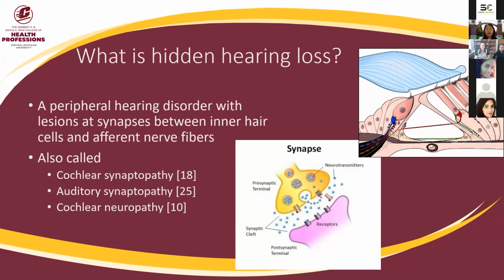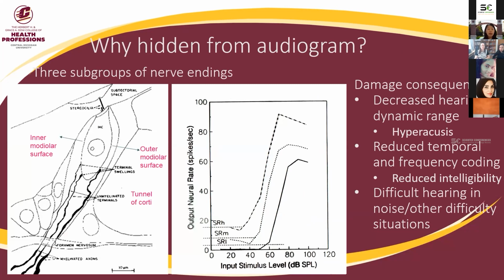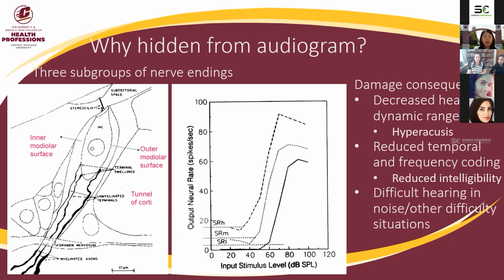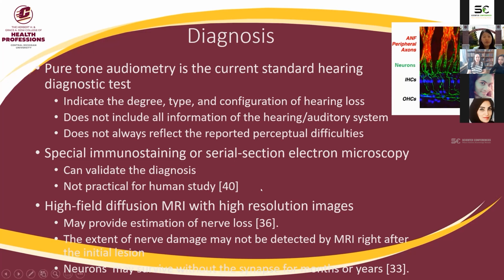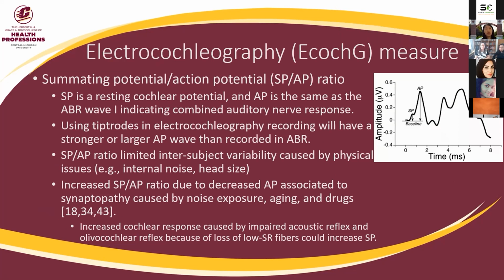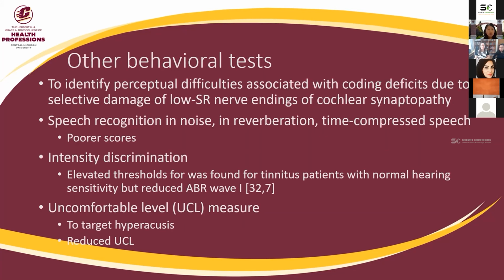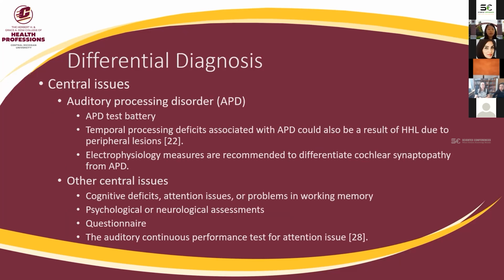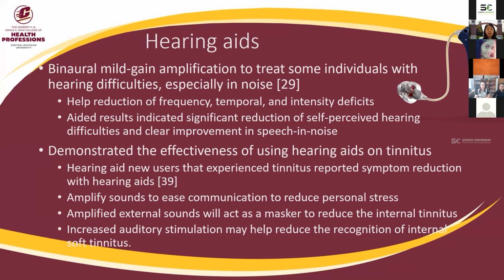Hidden hearing loss: Diagnosis and treatment | Otorhinolaryngology 2021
Presentation Title : Hidden hearing loss: Diagnosis and treatment
Speaker Name: Yunfang Zheng

Scientex Conferences successfully hosted its first series on the “International Webinar on Otorhinolaryngology” during November 22, 2021 as per the timing GMT+4. The conference was organized with a theme focused on “Discovering New Scientific Aspects and Novel Technologies in Otorhinolaryngology” and it was a great success where eminent keynote speakers from various universities addressed the gathering.